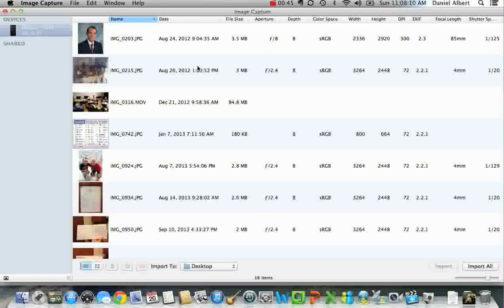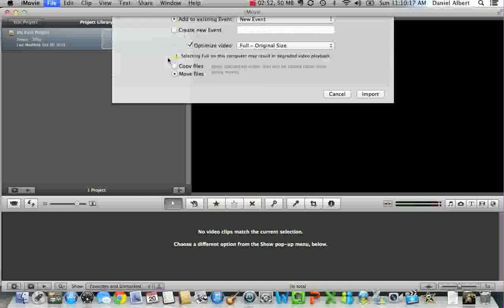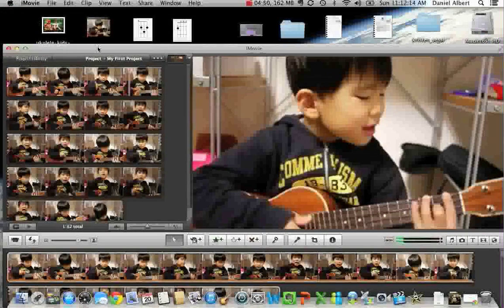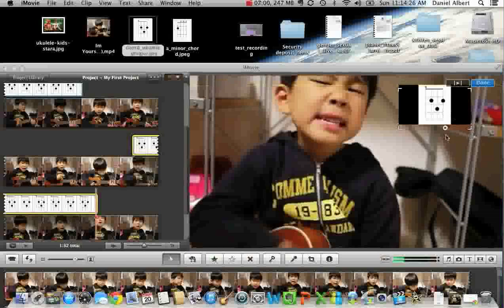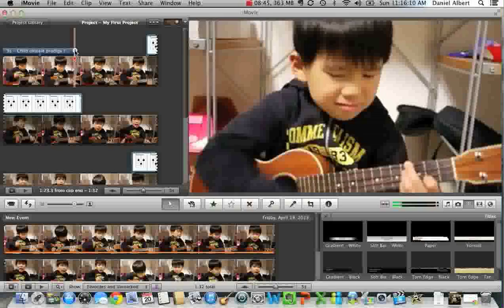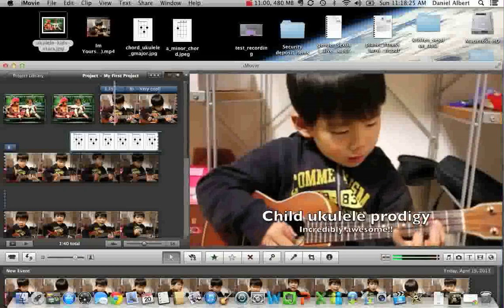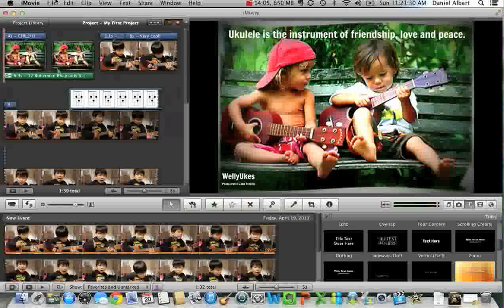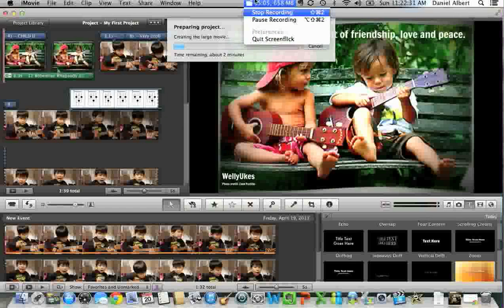iMovie 9 tutorial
iMovie tutorial - learn how to import videos, add ukulele chord diagrams, lyrics, sound, introductions, and finalize videos.